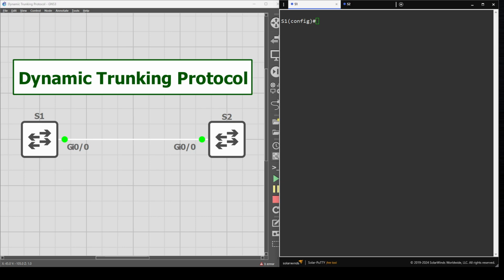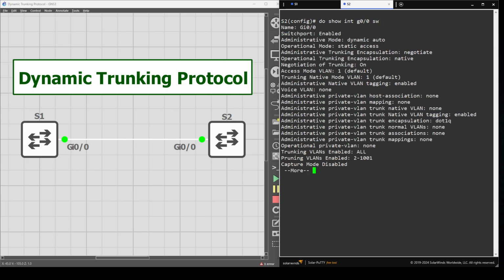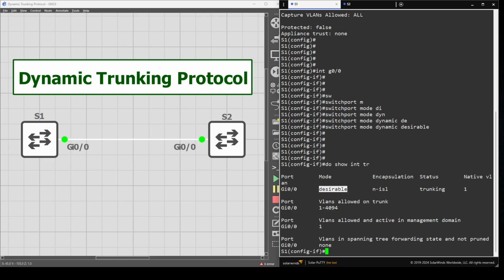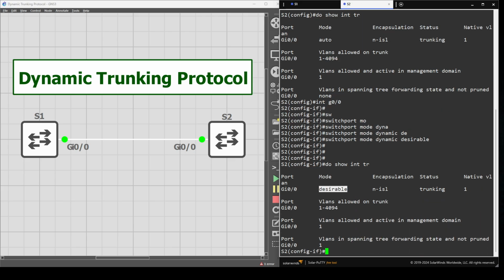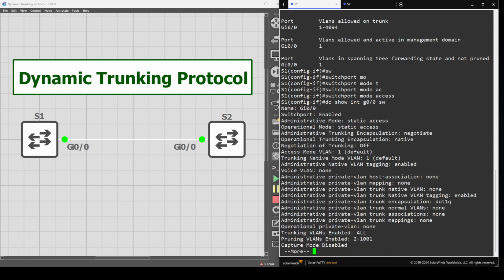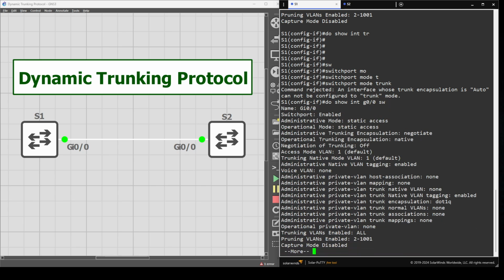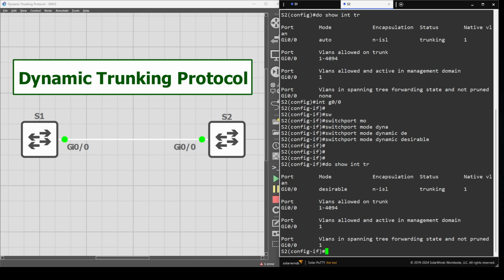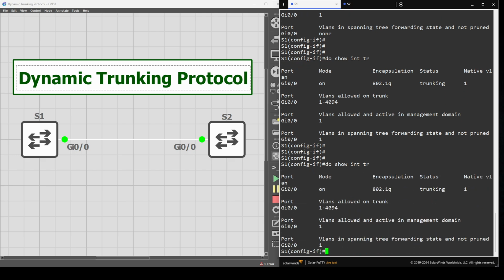How to configure Cisco Dynamic Trunking Protocol (DTP) | GNS3 Lab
In this lab, we’ll configure Cisco Dynamic Trunking Protocol (DTP) using GNS3. DTP is a Cisco proprietary protocol that automates the negotiation of trunk links between switches. This tutorial demonstrates how to set up, verify, and troubleshoot DTP in a simulated environment.